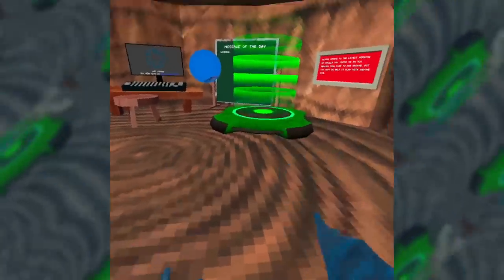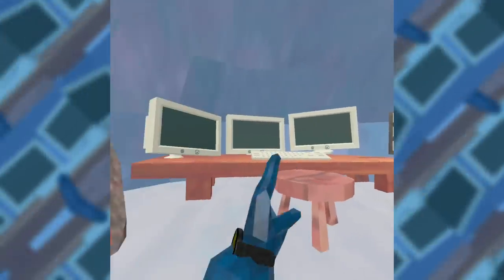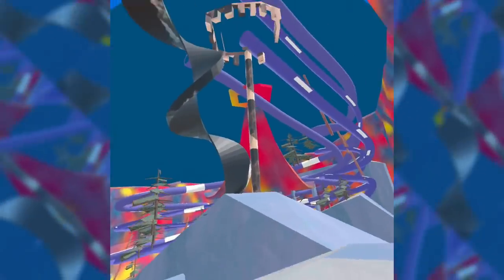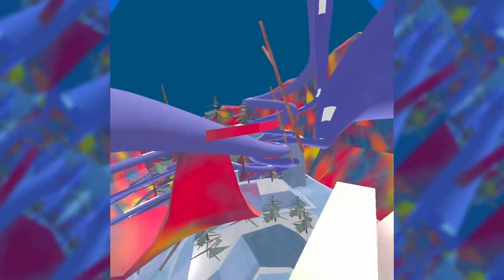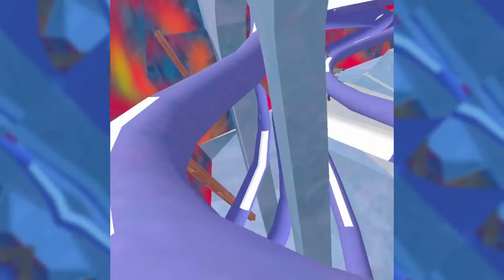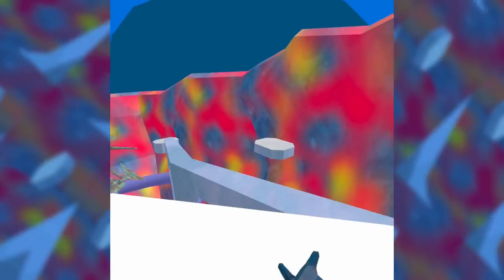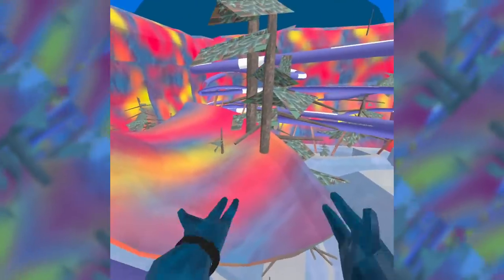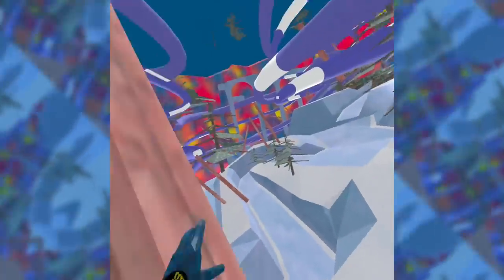PLAYING CURSED MOUNTAINS IN GORILLA TAG! CUSTOM MAP!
this was just extreemly hard to comprehend all in my head.
but thanks so much for 8k subs! WE ARE GROWING EXTREMELY FAST!